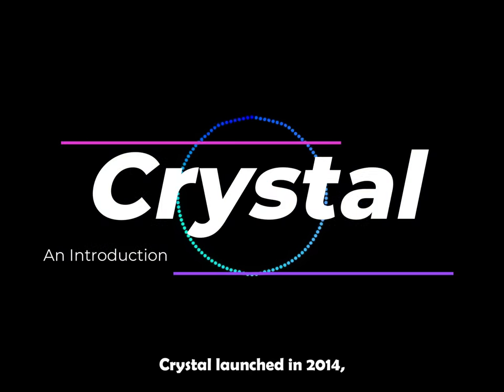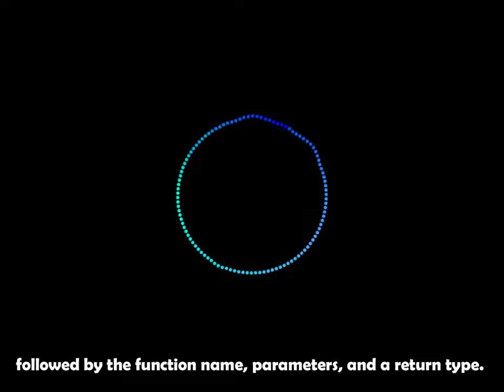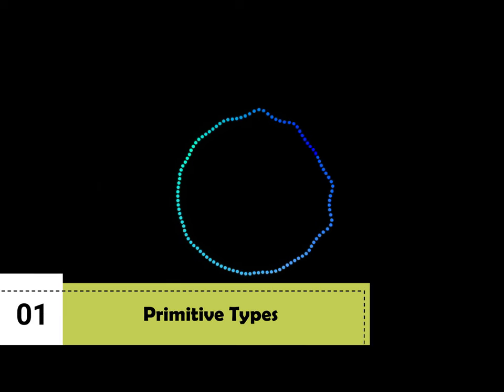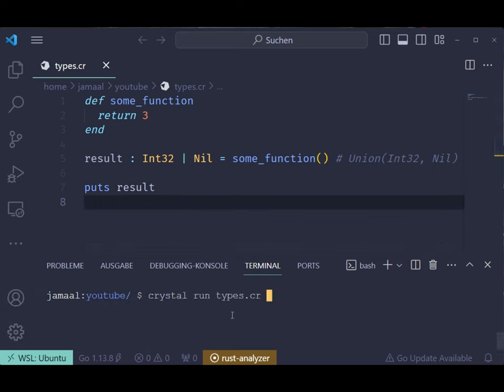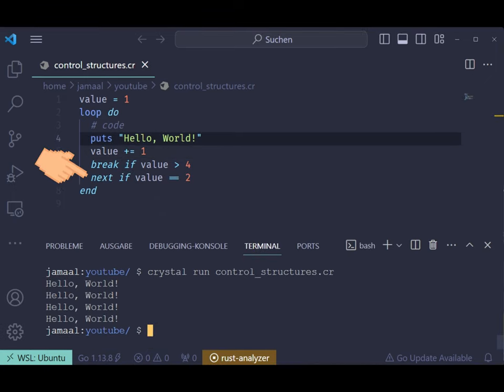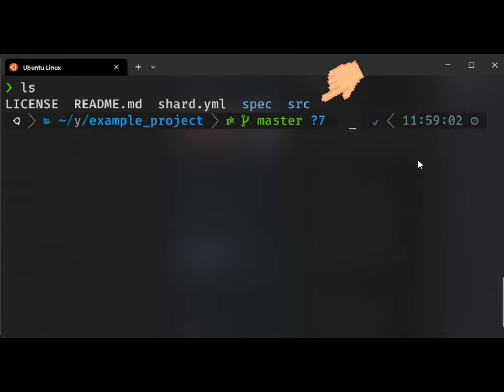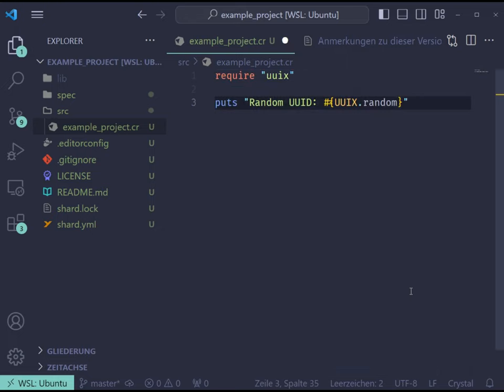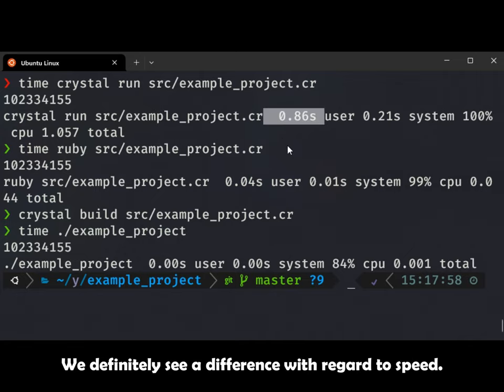Crystal - A Ruby Killer?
Crystal is a statically-typed, compiled programming language designed for high performance. It shares syntax similarities with Ruby but emphasizes type safety and native code execution. Known for its speed, Crystal compiles to efficient machine code, offering a performance boost over interpreted languages. The language supports concurrent programming with built-in features like lightweight threads and fibers. Despite its relative youth, Crystal has gained attention for its balance between expressiveness and speed. While not poised to replace Ruby immediately, it shows promise for the future with ongoing development and a growing community. Crystal's unique blend of features makes it an intriguing option for developers seeking both readability and performance in their code.

00:26 What's Crystal?
01:02 Functions
01:41 Data Types
02:13 Control Structures
03:02 Dependencies
04:09 Speed
04:51 Summary